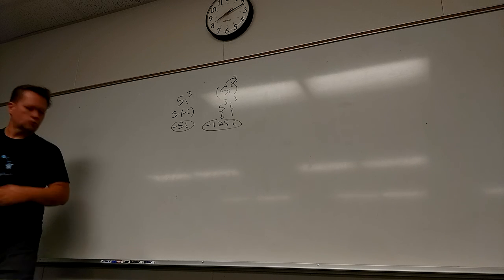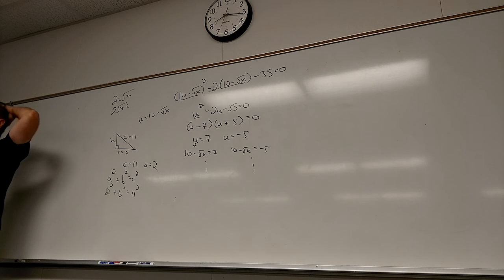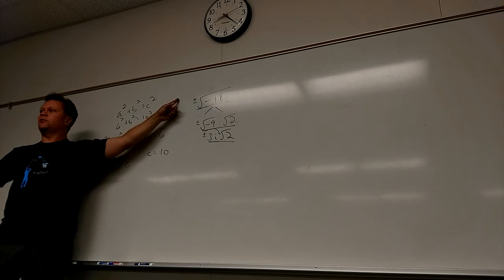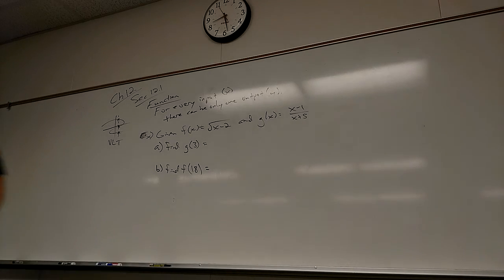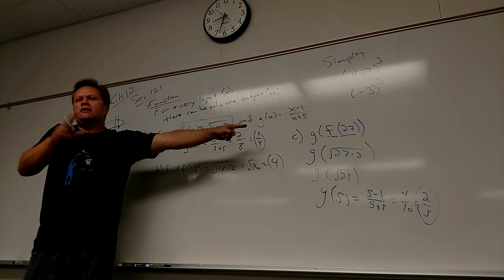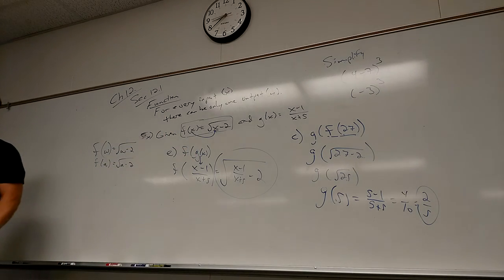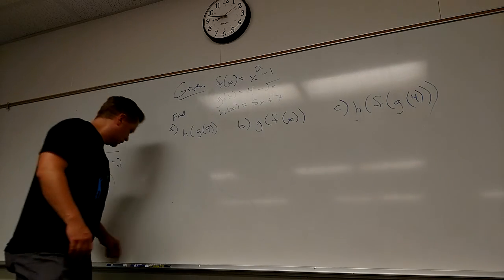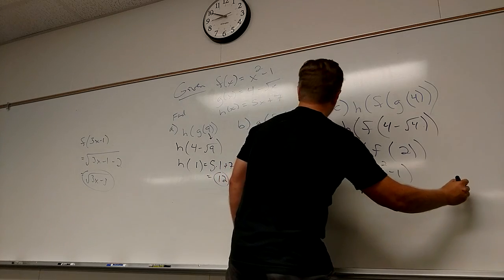Math 110, July 10 Lecture, part 1